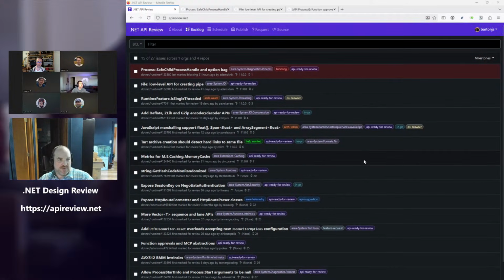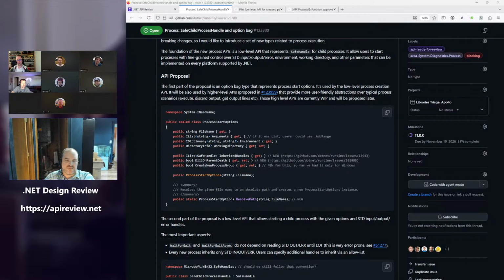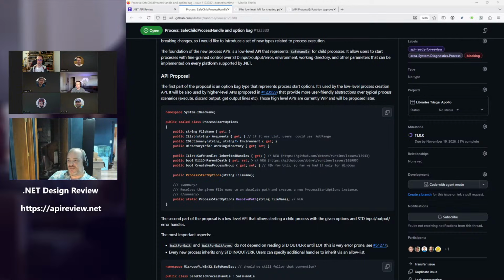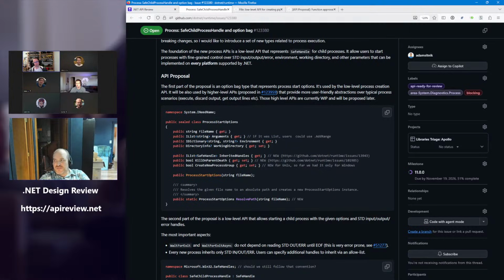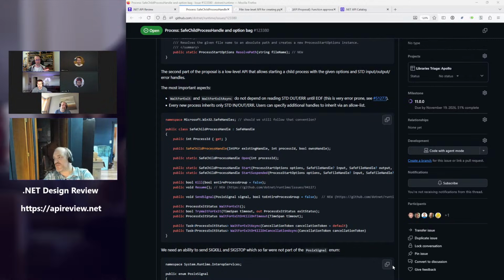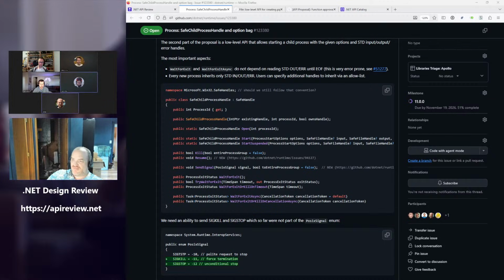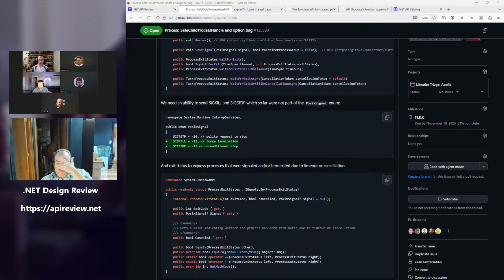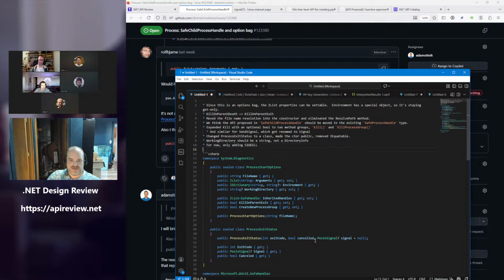.NET API Review